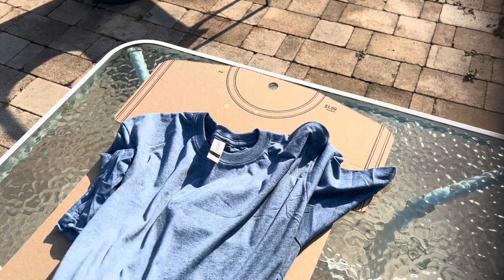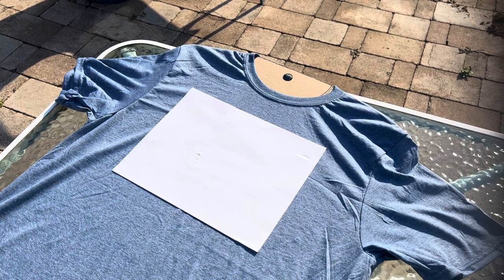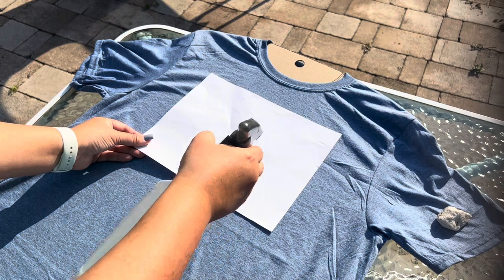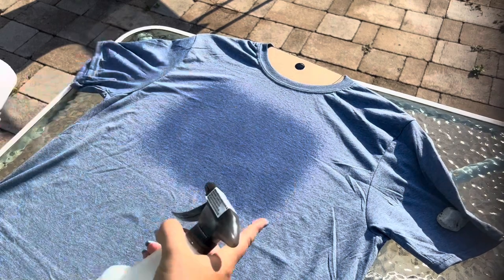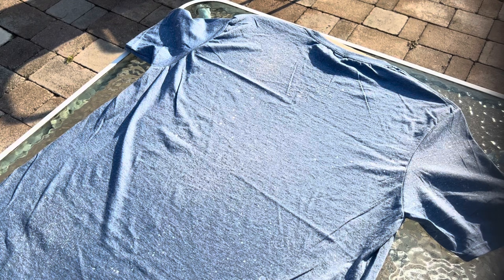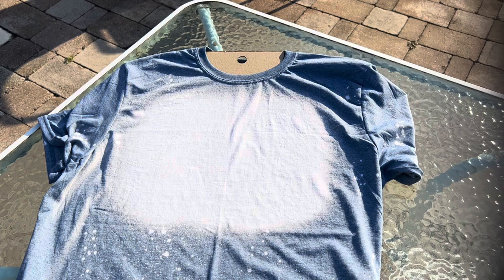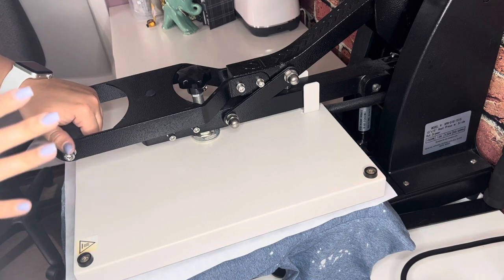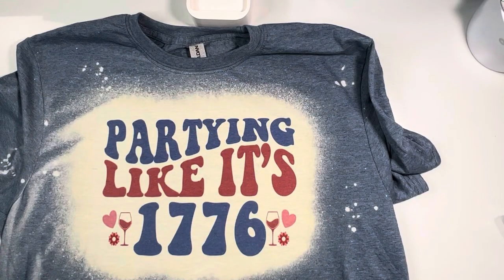Let’s Make a Bleach Shirt || Sublimation Bleach Shirt Tutorial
Hey guys….I made this shirt last week for a 4th of July raffle and wanted to share with you my step by step process of creating a bleach sublimation shirt.  Let me know if you have any questions.